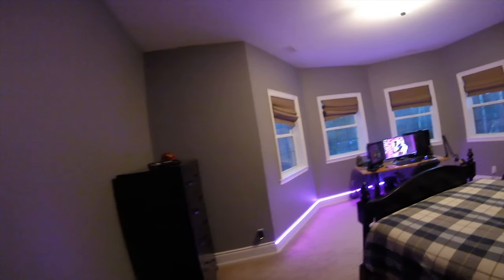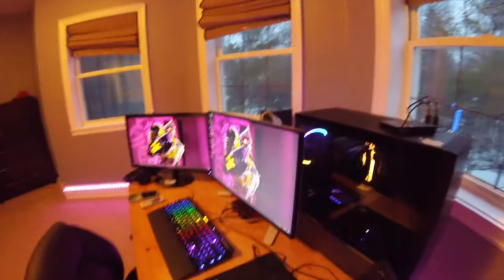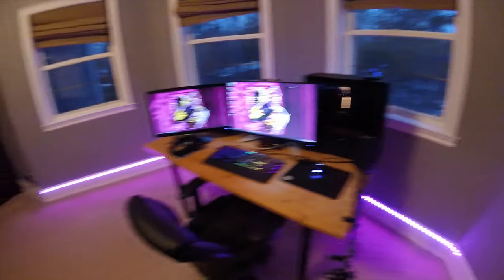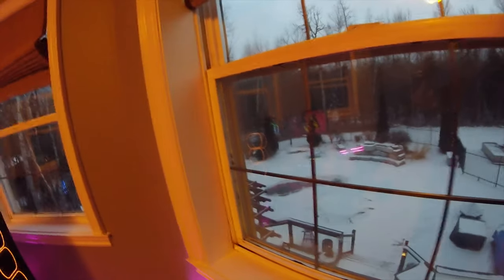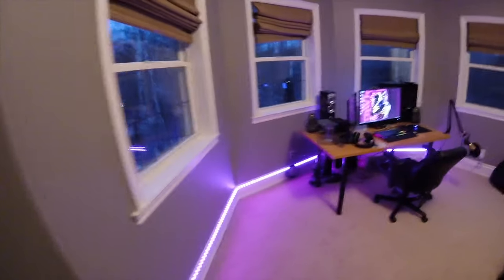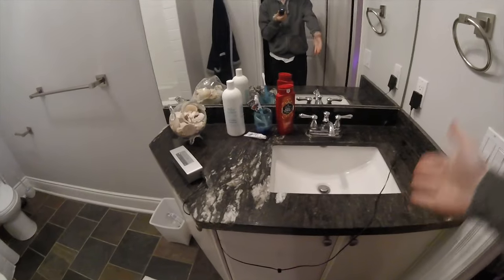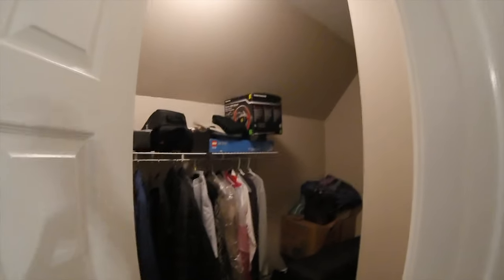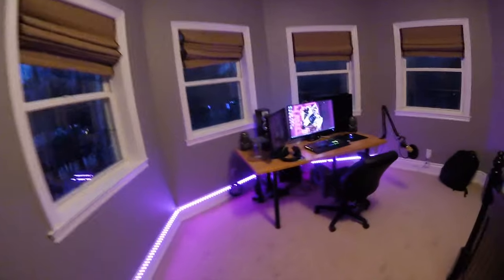My NEW Gaming Setup and Room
New Gaming Setup of Exluto, plus my room tour.

Monitor: NEW ALIENWARE 27 GAMING MONITOR - AW2720HF 244hz
Speakers: Logitech Z625 2.1 Channel Computer Speaker System with Subwoofer and THX Sound
Mixer: Focusrite SCARLETT-SOLO-3RD-GEN USB Audio Interface
Mic: ZINGYOU BM-800 Condenser Microphone

PC Specs:
be quiet! Dark Rock Pro 4 50.5 CFM CPU Cooler
Gigabyte B550 GAMING X ATX AM4 Motherboard
G.Skill Trident Z Neo 64 GB (4 x 16 GB) DDR4-3600 CL16 Memory
ADATA XPG GAMMIX S50 1 TB M.2-2280 NVME Solid State Drive
EVGA GeForce RTX 2080 SUPER 8 GB BLACK GAMING Video Card
Cooler Master MasterBox NR600 (w/o ODD) ATX Mid Tower Case
Gigabyte 750 W 80+ Gold Certified Semi-modular ATX Power Supply
Enermax SquA RGB 68.27 CFM 120 mm Fans 3-Pack (x2)